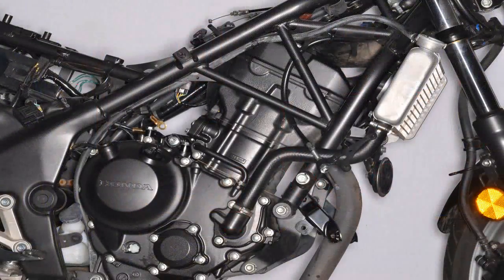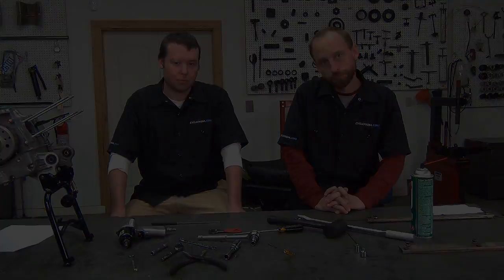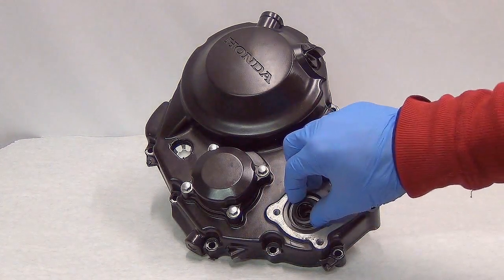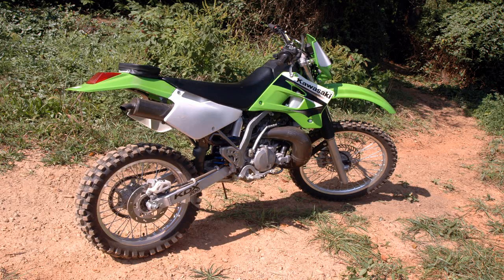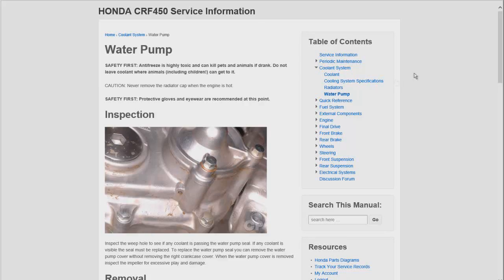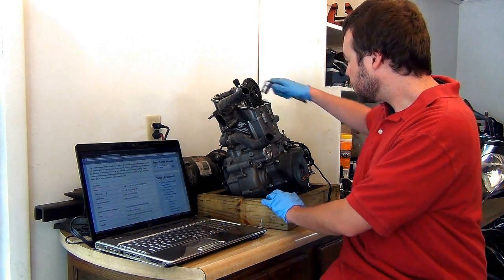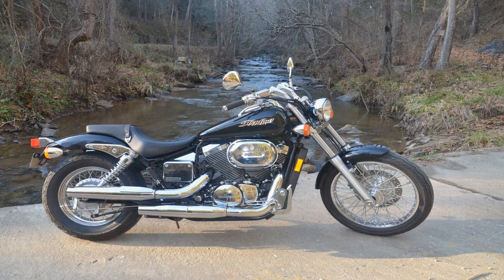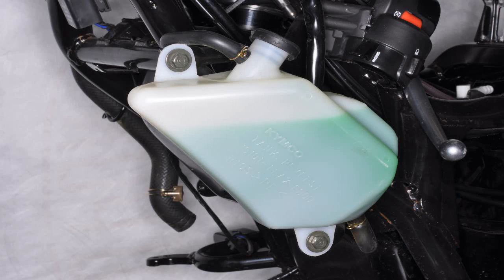Cyclepedia Podcast Episode 1 - Motorcycle Cooling Systems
In this podcast we discuss motorcycle cooling systems, interview with Dave Kimmey of Engine Ice High Performance Coolant, new Cyclepedia Manuals; Yamaha YFM700 Raptor ATV, KYMCO Agility 125 Scooter, viewer questions (Honda VT750 cooling system, Kawasaki KDX 200 cylinder head gasket, Honda CRF450 manual feedback), Honda CBR250R coolant system failure.
to learn more about our online ATV, motorcycle and scooter manuals.